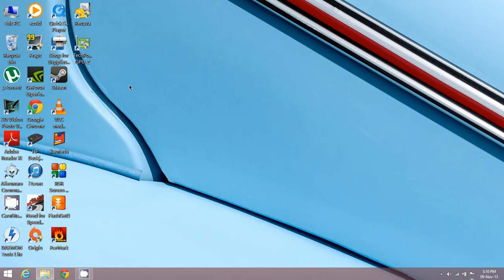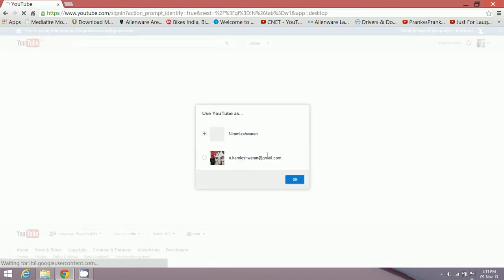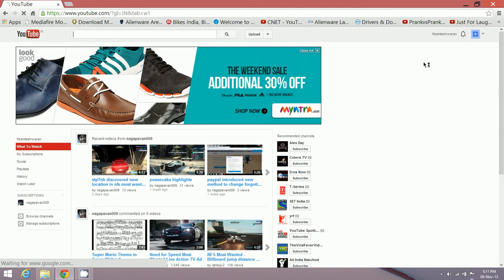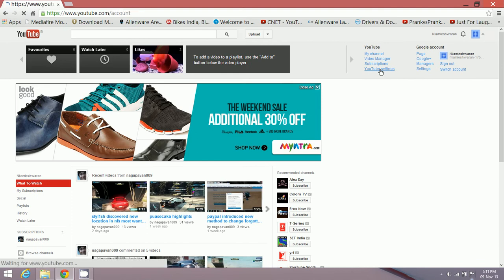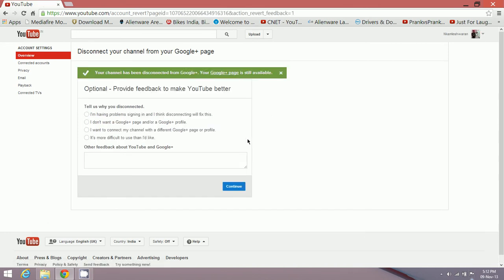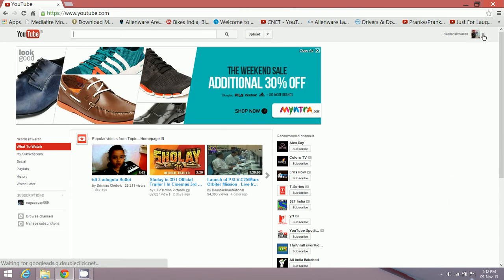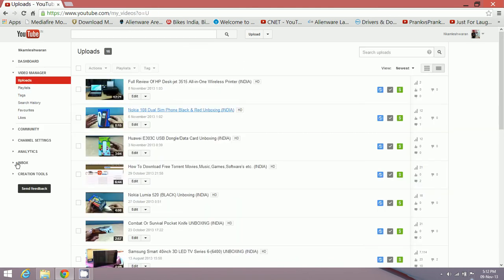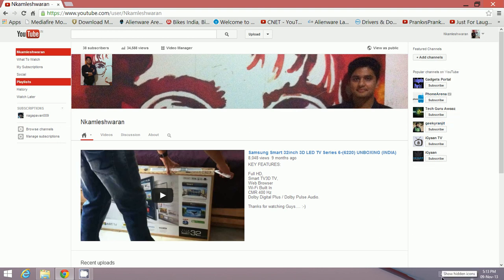How To Unlink Google+ Account From YouTube Account November 2013 (INDIA)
How To Unlink Or Delete Google+ account From YouTube

Get Back Your Old Account Name

Note:
You Wont Be Able TO Comment Or Check Your Inbox Once You Unlink Google + From YouTube.This Will Only Work If You Do This With 14 Days From The Time you Liked To Google+.